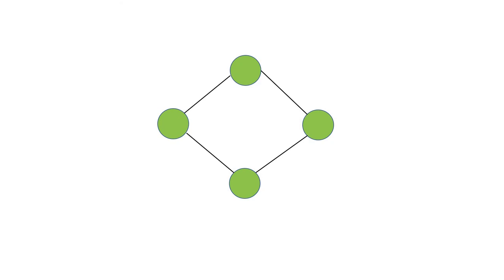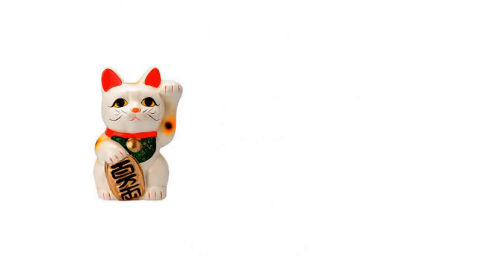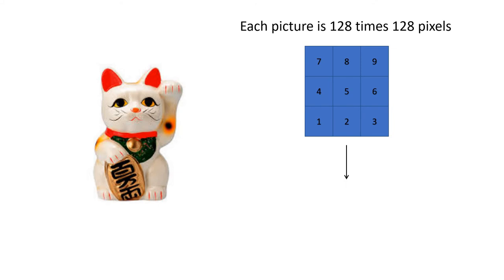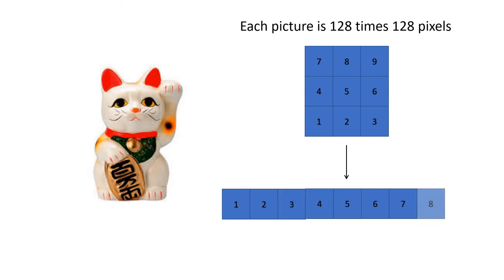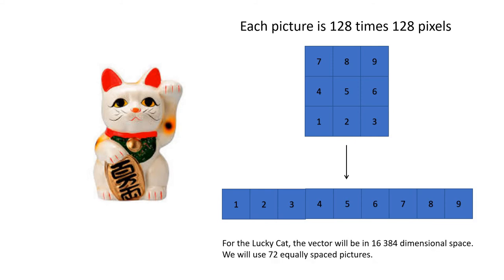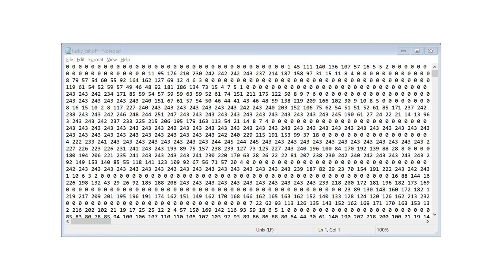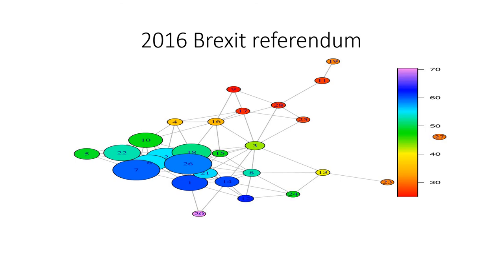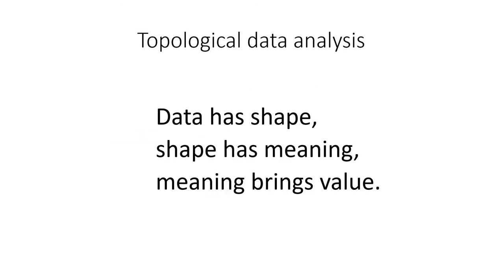Gentle intro to the concept of shape of data